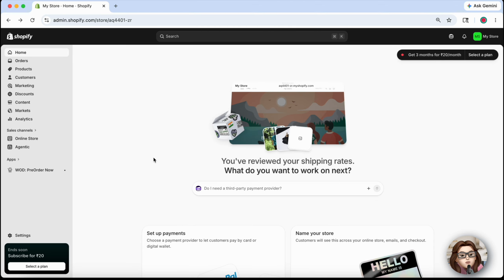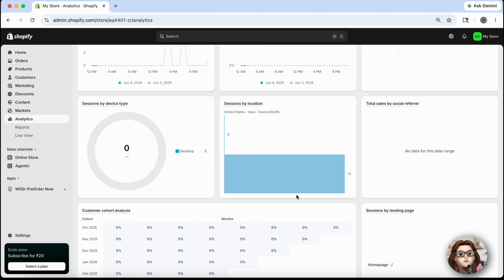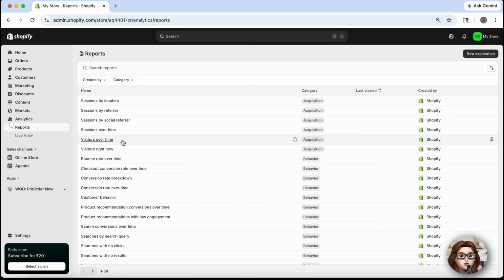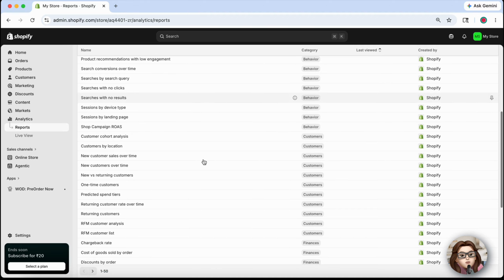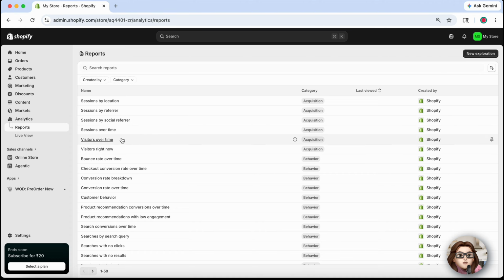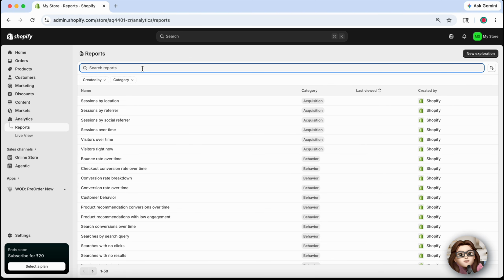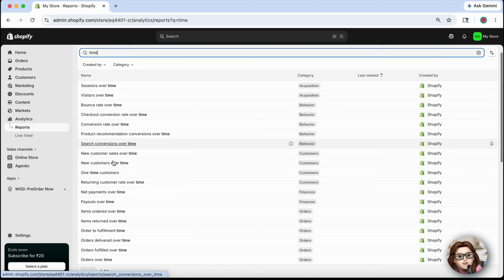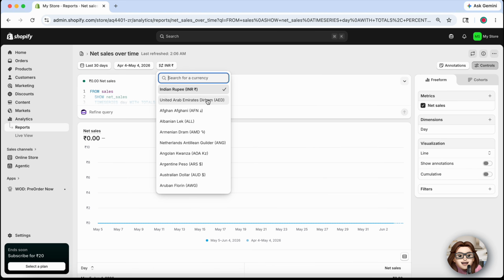How to Check Sales on a Shopify Store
Learn how to check sales on your Shopify store with this easy step-by-step tutorial. In this video, I’ll show you exactly how to view sales reports, track revenue, and monitor store performance in Shopify in 2026.

Checking your sales regularly is one of the most important parts of running a successful Shopify store because it helps you understand revenue trends, monitor product performance, track customer purchases, and make better business decisions. Many Shopify store owners use Shopify analytics and reports to measure growth, identify best-selling products, and optimize marketing strategies.

In this tutorial, you’ll learn how to access sales data, view reports, track orders, and analyze store performance step by step. I’ll also explain how Shopify analytics works and what key metrics you should monitor to understand your business performance.

You’ll discover practical tips such as:

Viewing total sales and revenue
Tracking orders and customer purchases
Monitoring daily, weekly, and monthly sales
Identifying best-selling products
Understanding Shopify analytics dashboards
Measuring marketing and store performance
Using reports to improve business decisions

I’ll also explain common mistakes beginners make when checking Shopify sales and how to troubleshoot missing reports, delayed analytics data, permission issues, dashboard confusion, or reporting discrepancies.

This tutorial is perfect for Shopify store owners, dropshippers, online entrepreneurs, marketers, agencies, developers, and anyone managing an eCommerce business. Even if you’re completely new to Shopify analytics, the steps in this guide are beginner-friendly and easy to follow.

Checking Shopify sales properly can help improve decision-making, increase profitability, identify growth opportunities, optimize store performance, and support long-term eCommerce success.

If you found this tutorial helpful, make sure to like the video, subscribe to the channel, and turn on notifications for more Shopify tutorials, analytics guides, eCommerce tips, and online business tutorials.

This video shows you How to Check Sales on a Shopify Store Easily! Watch this Video till the end to learn How to Check Sales on a Shopify Store.

Were you able to figure out How to Check Sales on a Shopify Store? Share this with your friends who want How to Check Sales on a Shopify Store.

Problem Solved in this Video-:

What Do you Think of How to Check Sales on a Shopify Store?